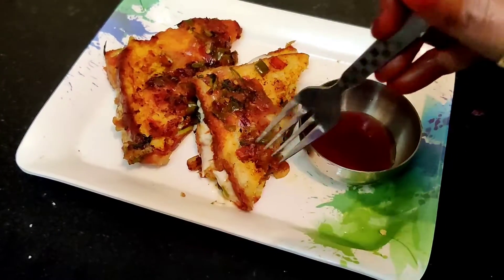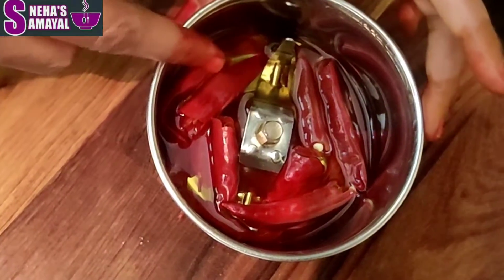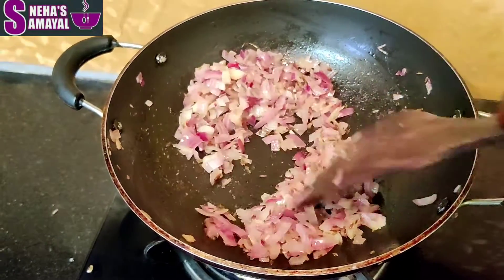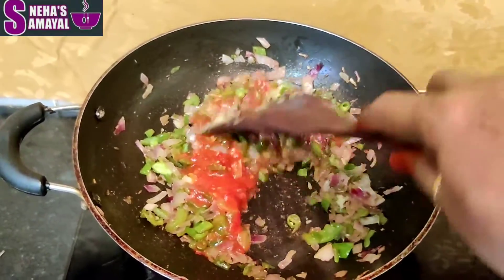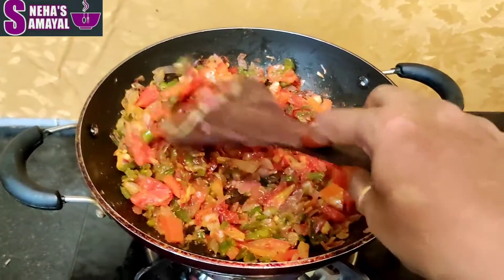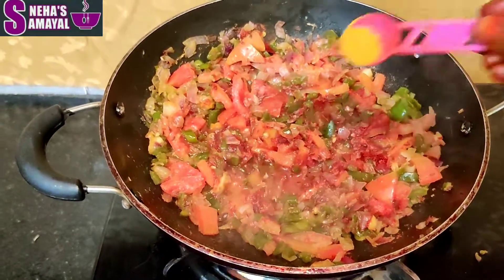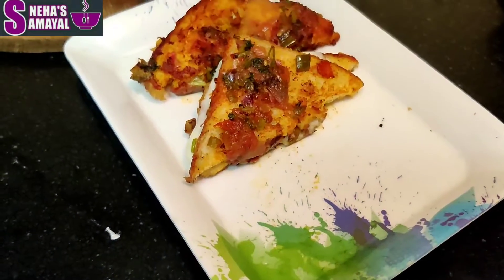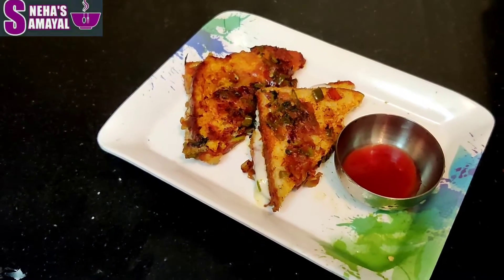சுவையான மசாலா பிரட் இப்படி செய்து பாருங்க /Tasty street style masala bread recipe